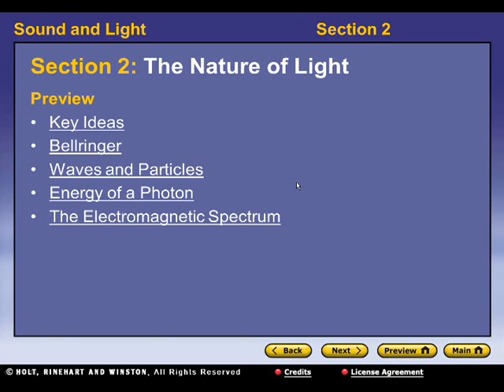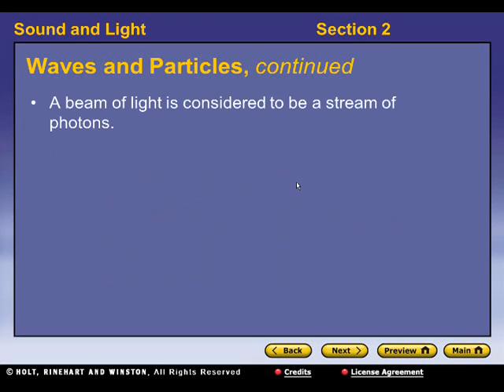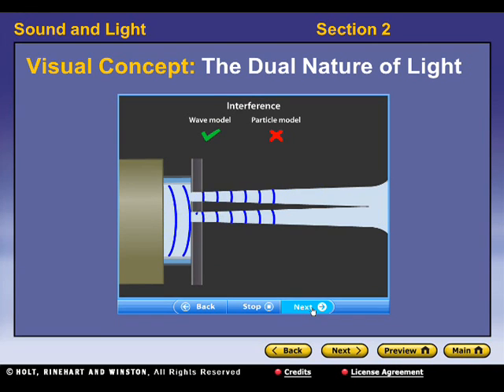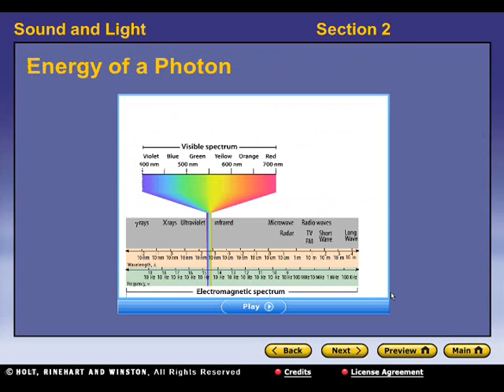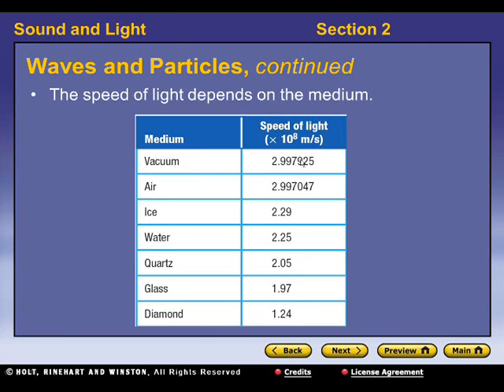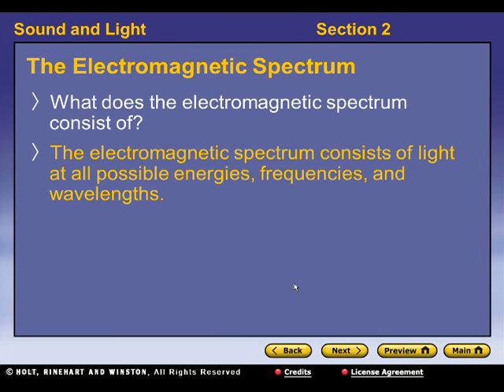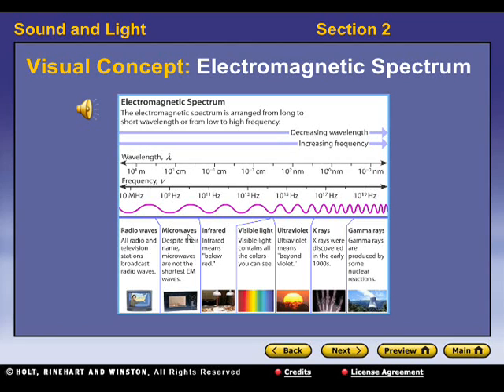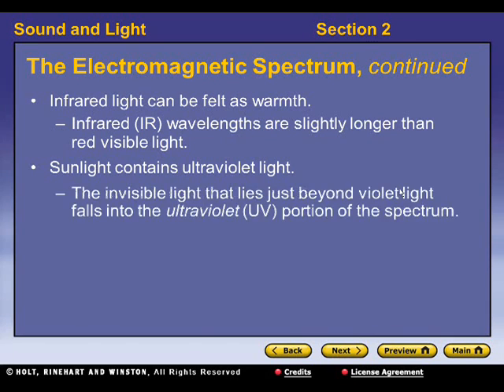Ch 16 Sec. 2